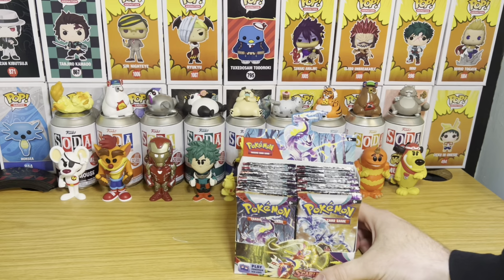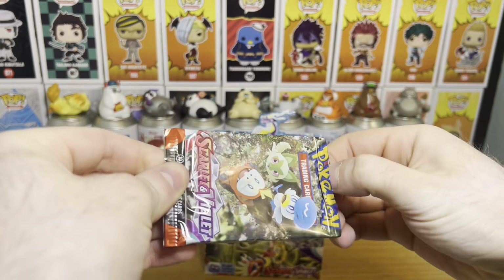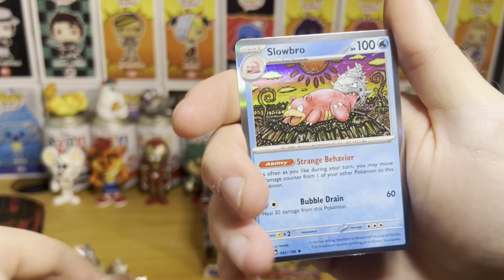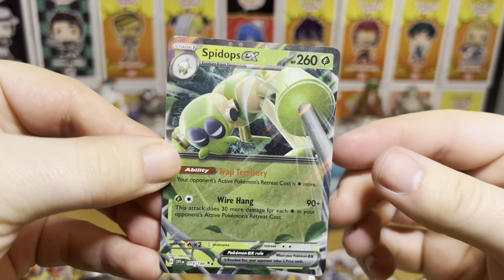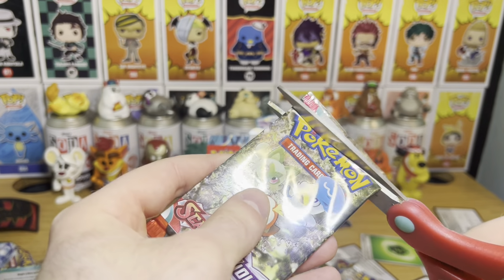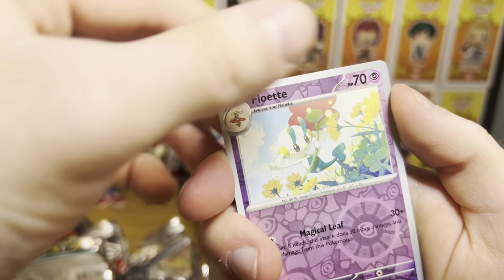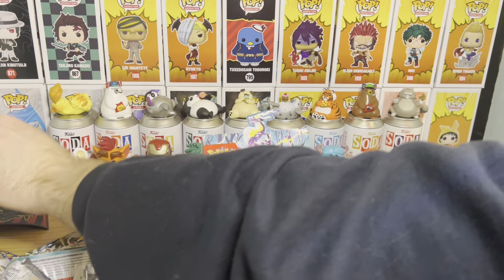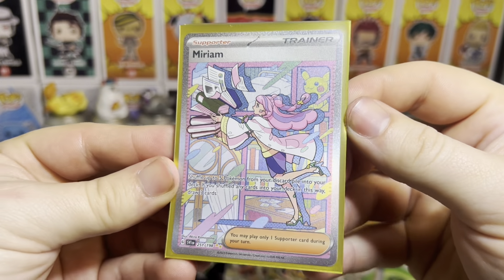Opening a NEW Scarlet & Violet booster box!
Scarlet violet booster box opening with HUGE HITS